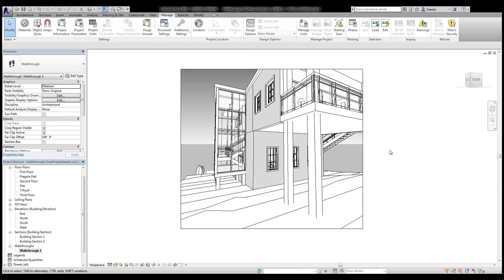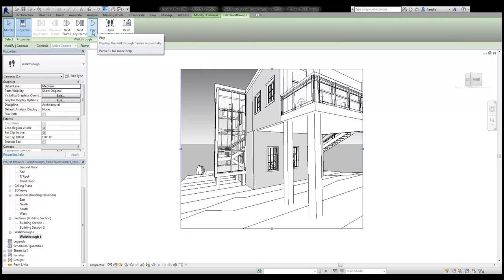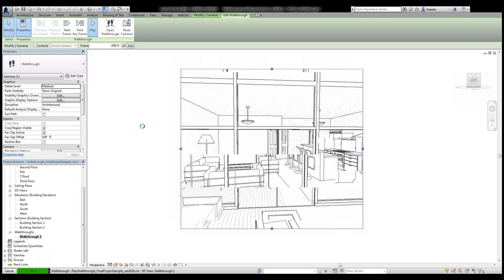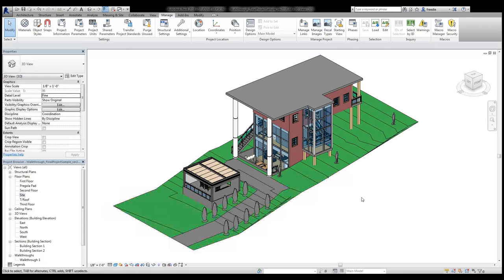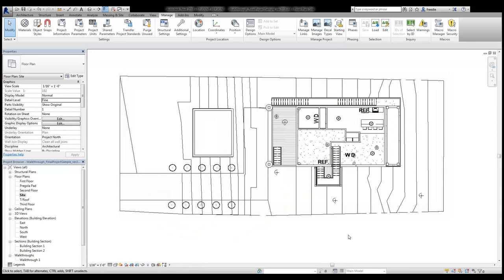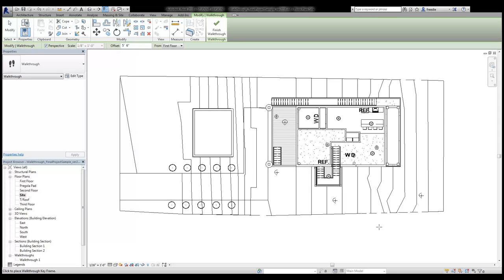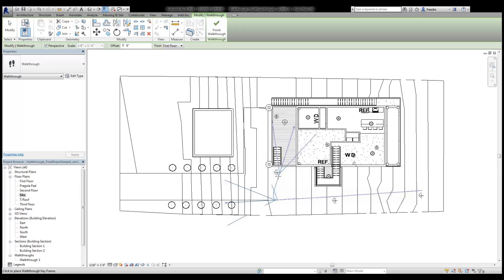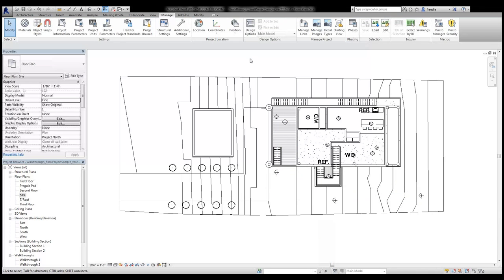How to Create Revit Walkthrough Animation Tutorial Step 1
Online training available at Revit for Interior Designers

Autodesk Revit Tutorial videos for the interior design and architecture community.

Thank you, for the music

Additional Tags: Revit, Architecture, House, Reference Plane, BIM, Building Information Modeling. Building, Revitcity, Revit 2018, Revit Turorials, Revit 2020, Revit Autodesk, Revit Architecture 2019, AutoCAD, How to render in Revit, learn Revit, tutorial, Revit tutorial for Beginner, Revit, Introduction to Revit, Revit Intro, Revit Rendering, A360 Autodesk Rendering Cloud, Cloud rendering, Decals